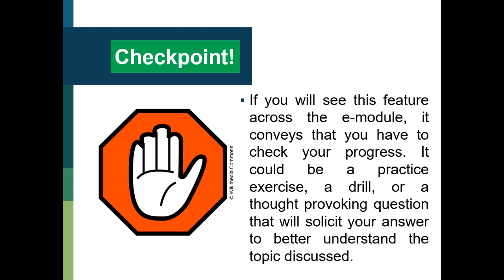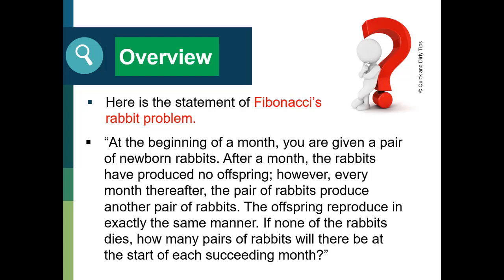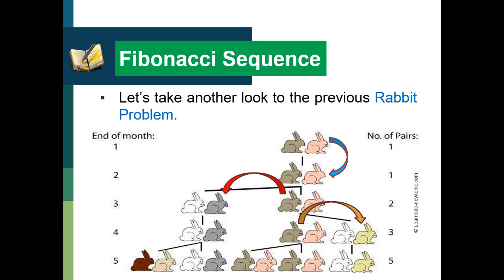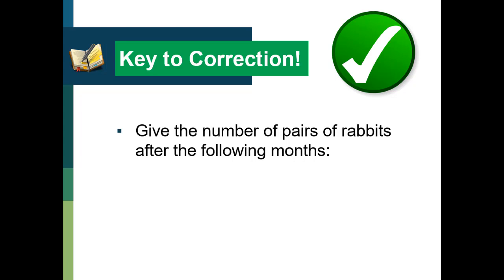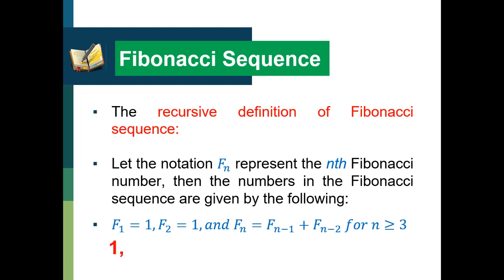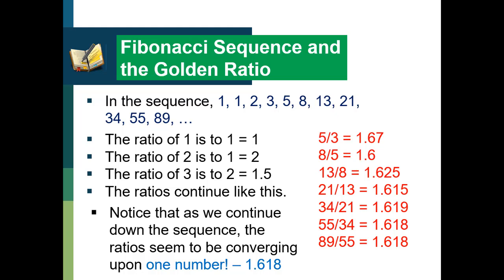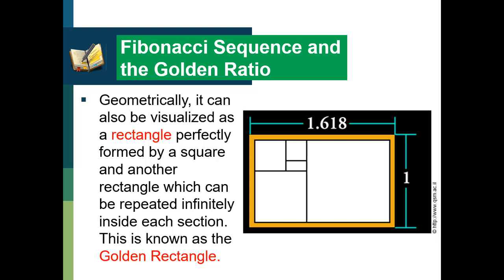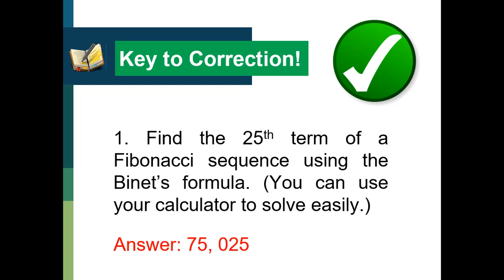EMODULE 1.2 - The Fibonacci Sequence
This lesson tackles about the Fibonacci sequence, its origin, and its relevance to some elements in nature. Moreover, the lesson also shows the relationship of this promising sequence to the Golden ratio.